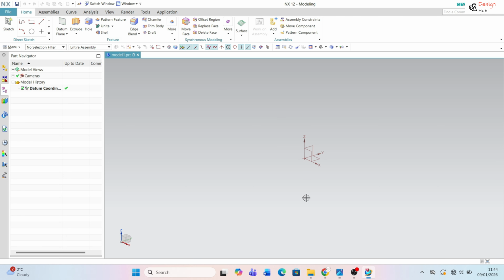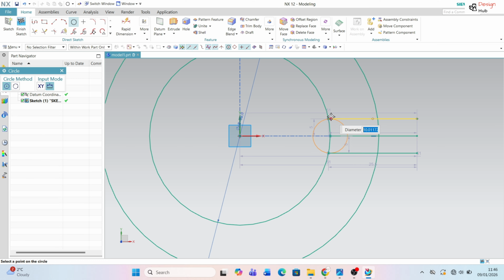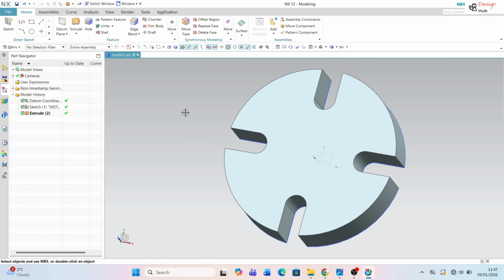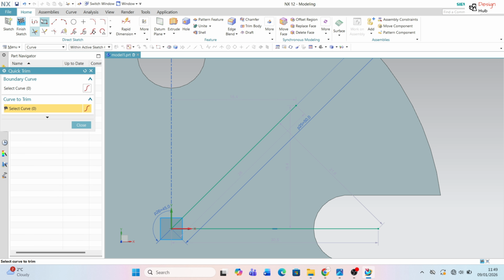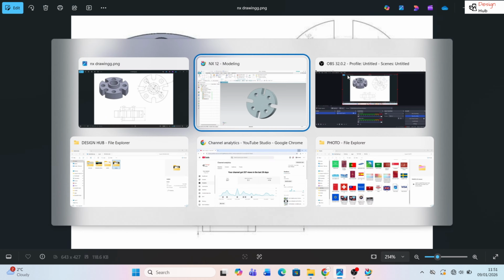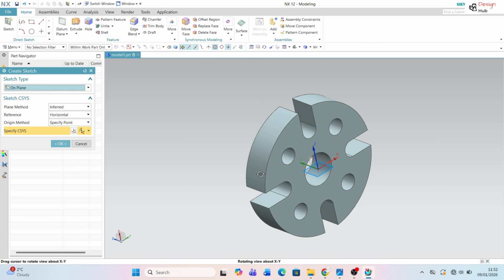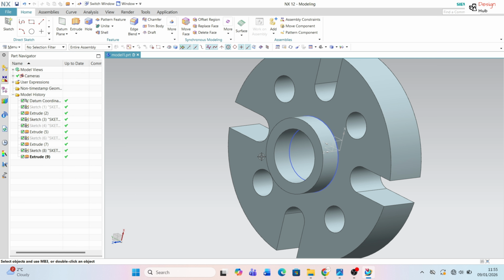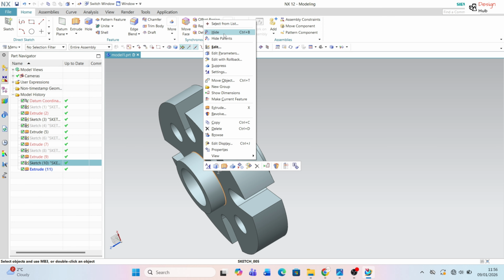3D DESINGING IN UG NX12 | 3D MODELLING IN NX12 | 3D DRAWING IN NX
3D drawing in NX12 software with full step by step process
This modelling is using following commands
- MIRROR CURVE, EXTRUDE, OFFSET CURVE, TRIM, LINE, CIRCLE, SUBTRACT, PATTERN CURVE

In this video, I demonstrate the creation of a 3D model using UG NX 12 (Siemens NX). The model is designed using professional CAD techniques such as sketching, extrusion, mirror curve,revolve,fillet, chamfer, and hole features. Parametric modelling is used to maintain accuracy and allow easy modification of dimensions.

UG NX 12 is a powerful CAD/CAM/CAE software widely used in the mechanical, automotive, and aerospace industries. This tutorial helps beginners and students understand the basic workflow of 3D modeling and feature-based design in Siemens NX.